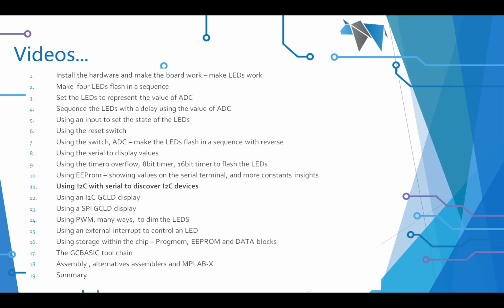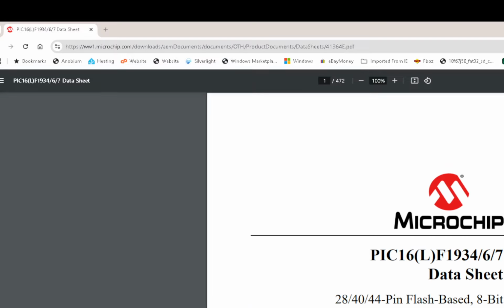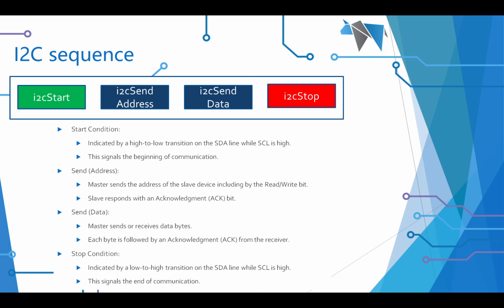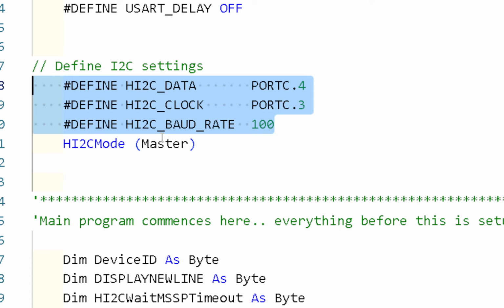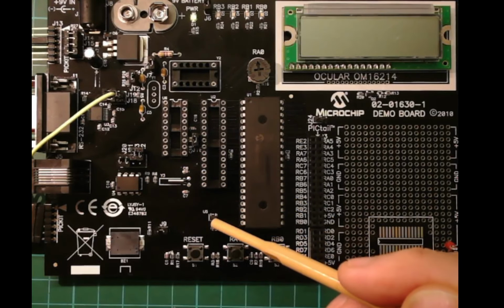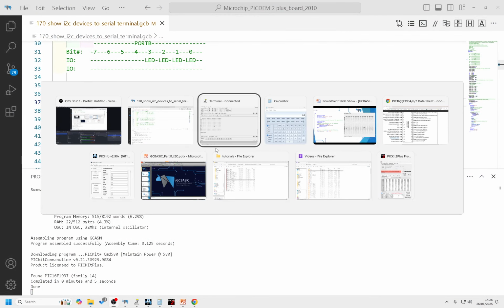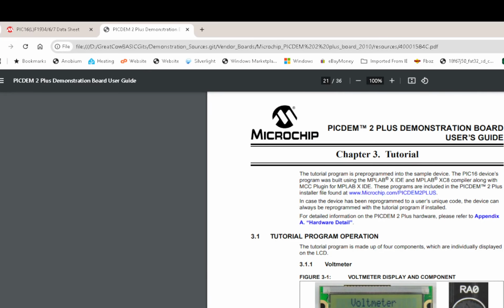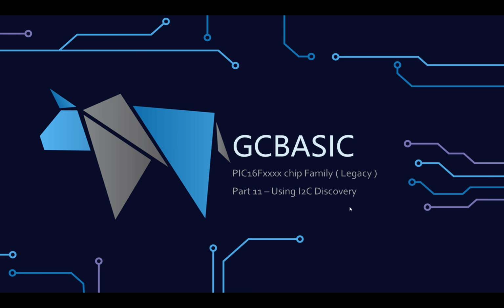PT11: PIC16Fxxxx chip Family - Using I2C Discovery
This video shows how to use the I2C MCU hardware and 12C software to discovery device(s) on the I2C bus.

This video shows:
- How to set up the USART
- How to use the discovery program to show device addresses
- How to use Hardware I2C discovery
- How to use Software I2C discovery

tup.exe/download